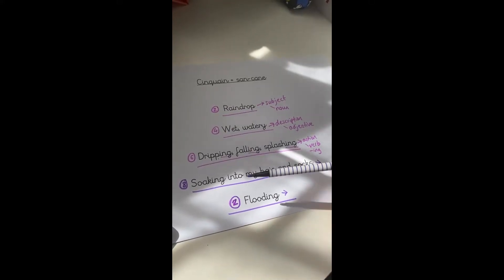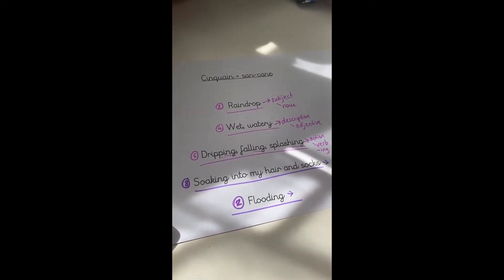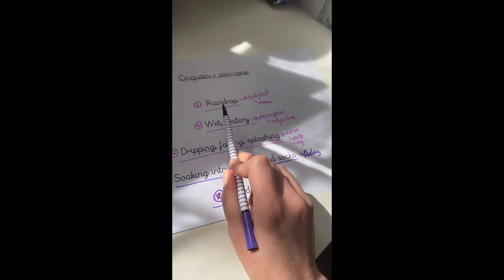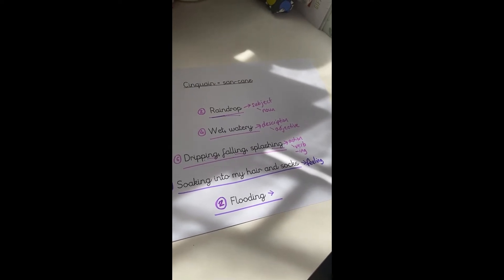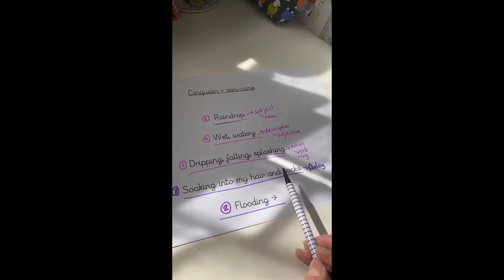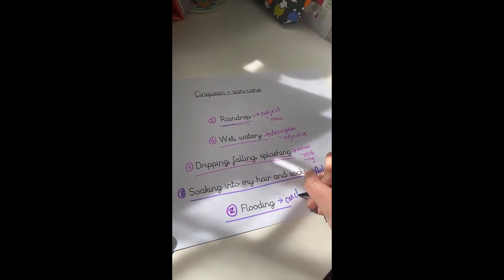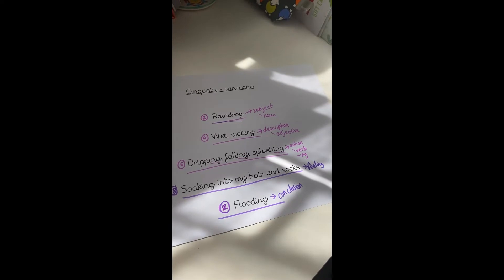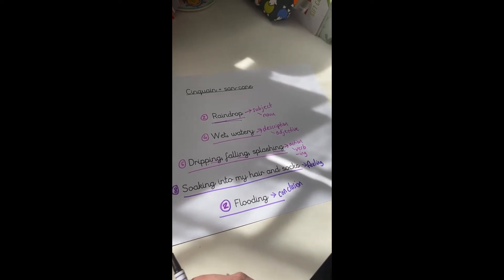Wednesday English (29.04)